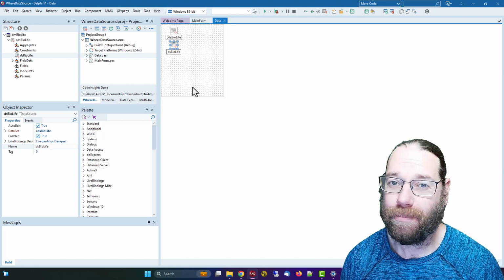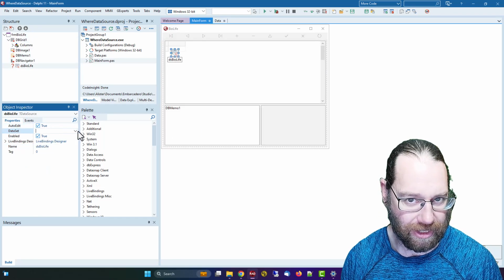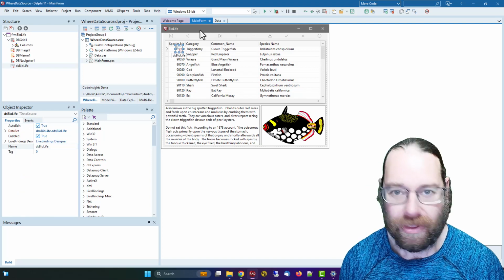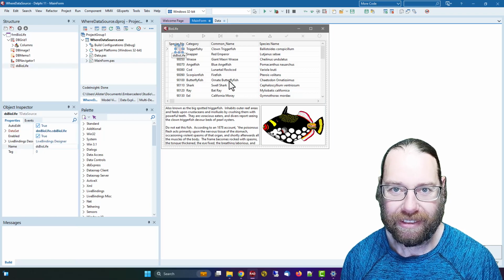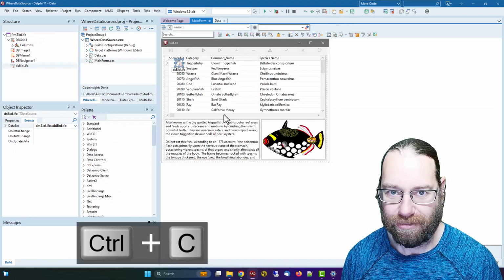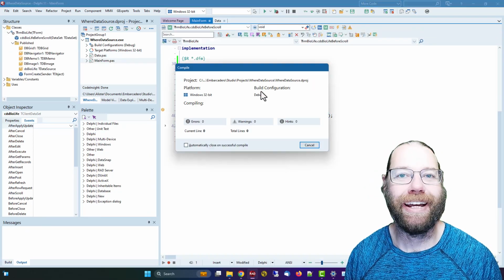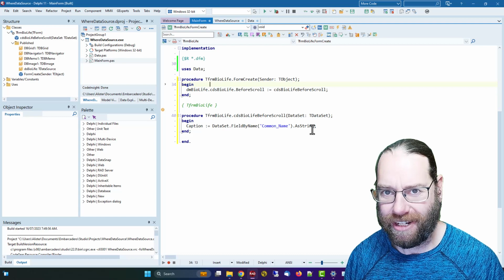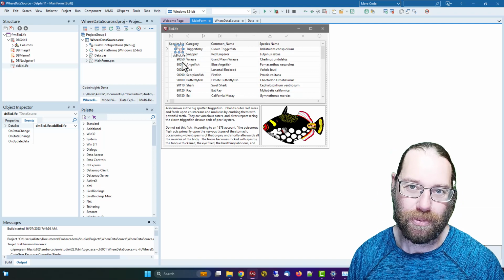Where Does the TDataSource Go? - Delphi 218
Should the TDataSource go on a Form or in a DataModule?  In this video, Alister attempts to answer this troubling question.